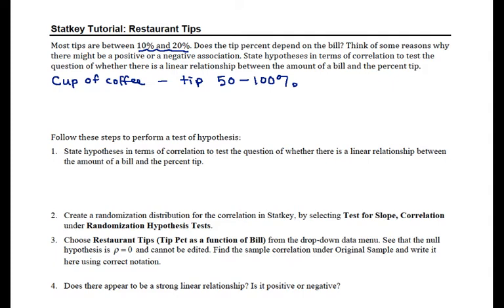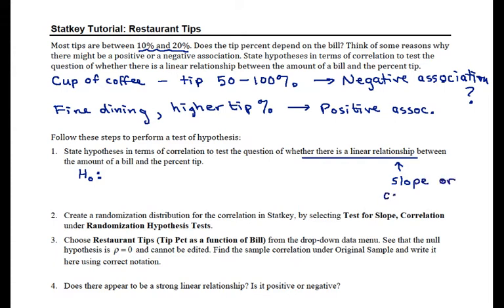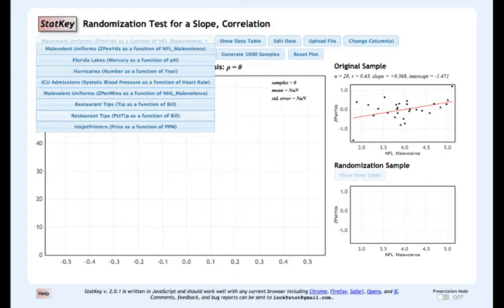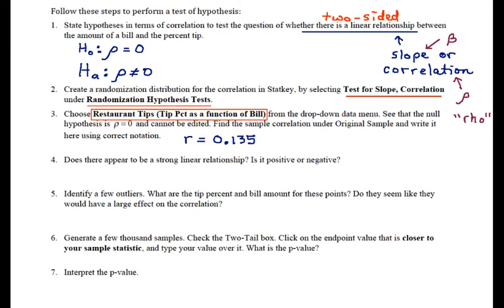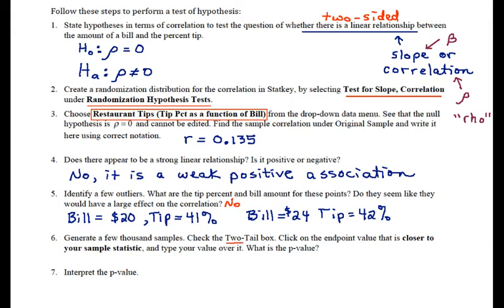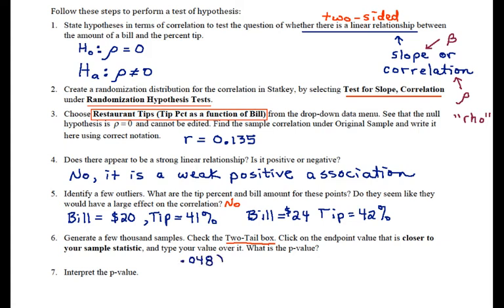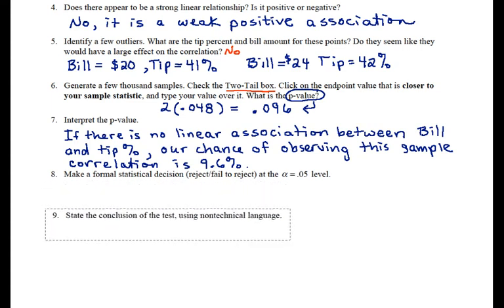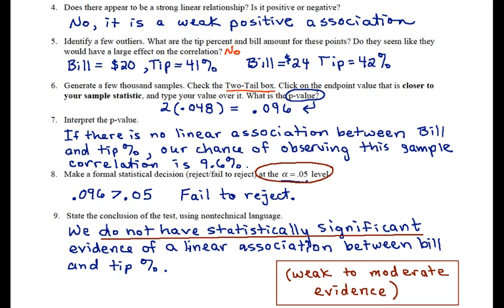Lock 4 1 4 3 Statkey Tutorial Tip Pct vs Bill Hypothesis